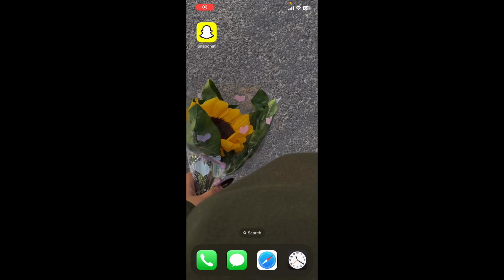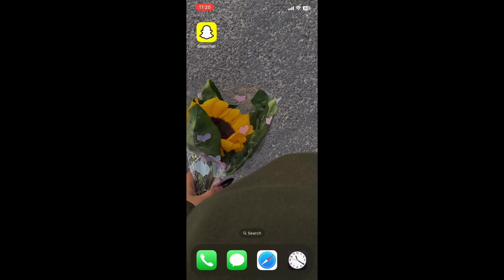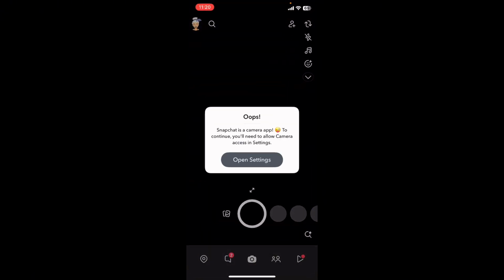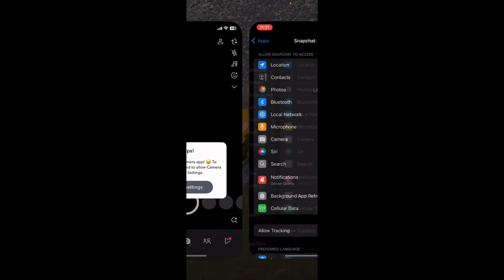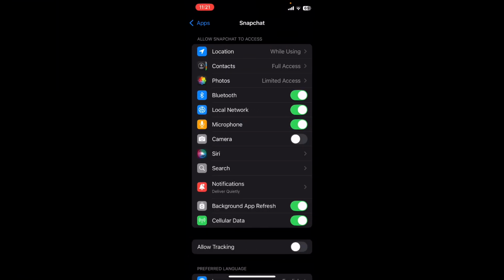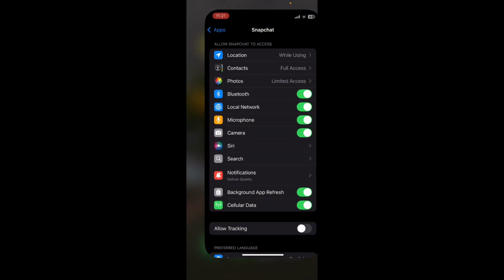How Can You Enable The Camera Access On Snapchat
Having trouble with Snapchat camera access? This quick tutorial shows you how to enable camera permissions on your device, so you can get back to snapping! Learn the simple steps to fix your camera settings.